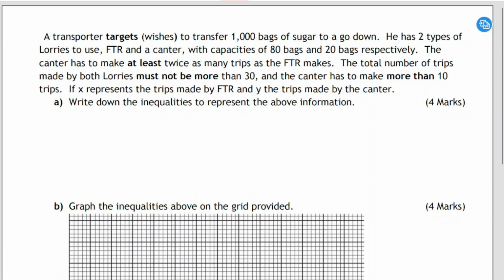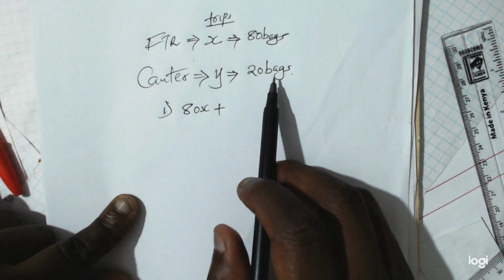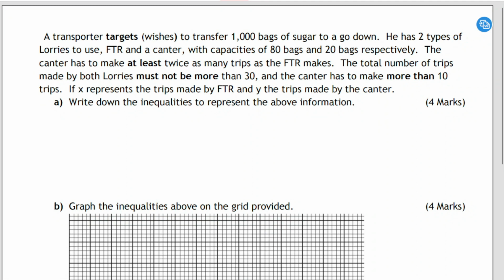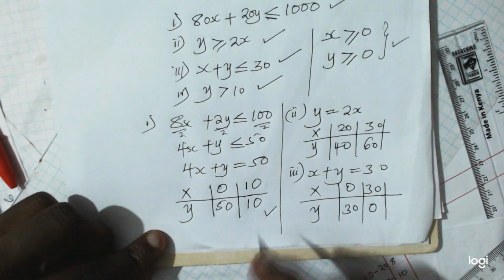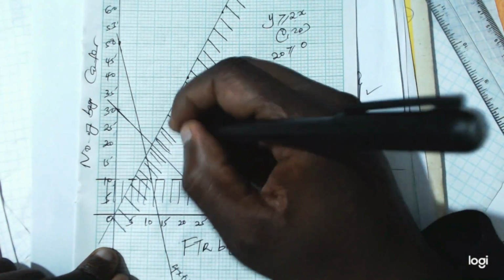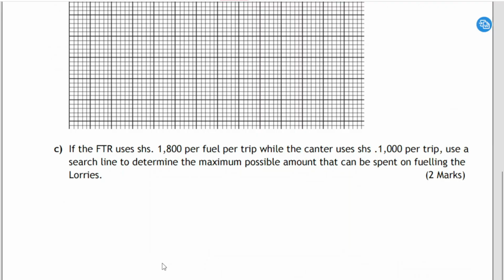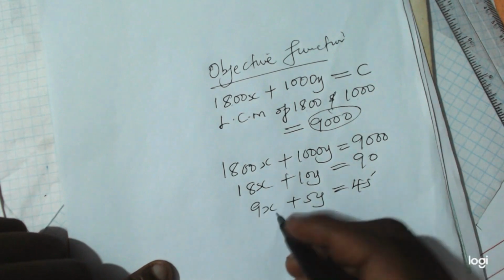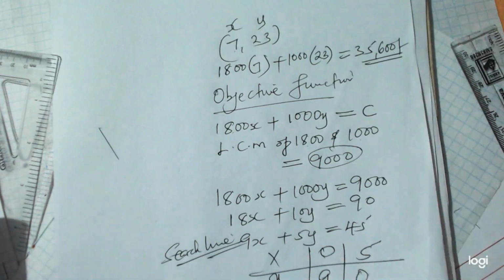LINEAR PROGRAMMING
In this video we shall learn throught step-by-step how to solve a problem on linear programming involving use of the search line